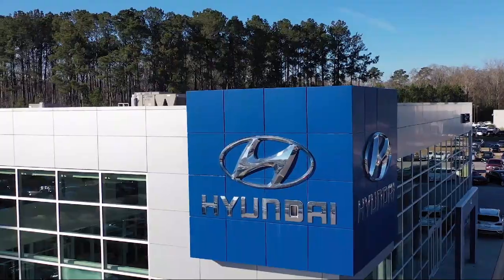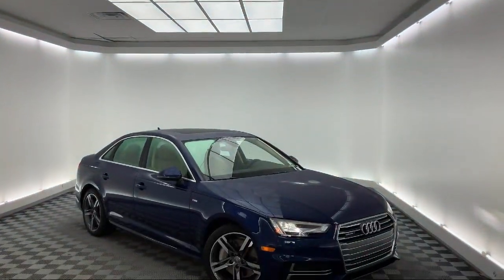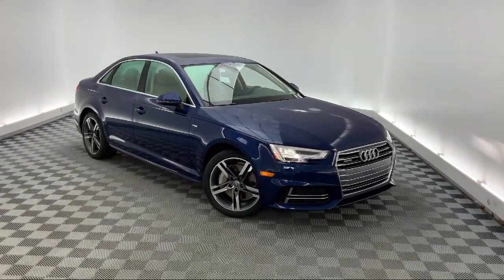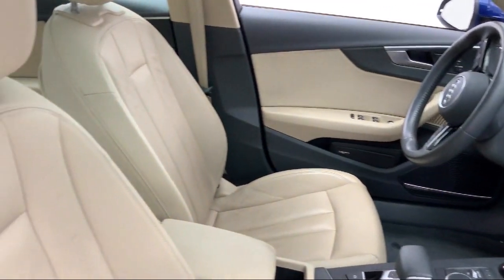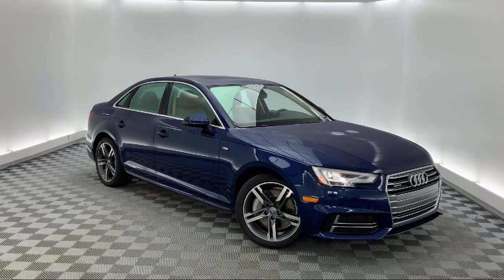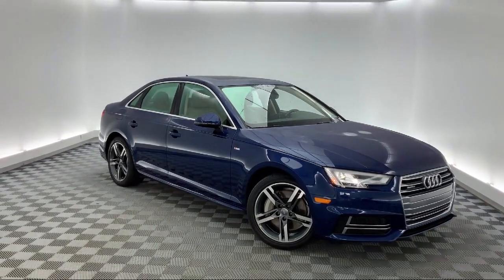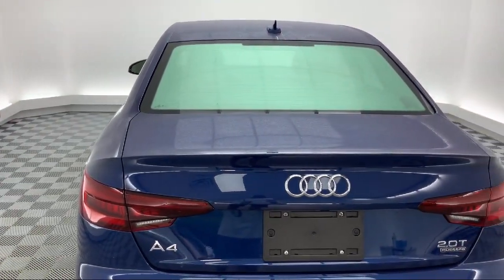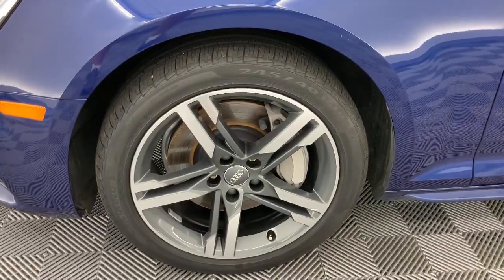2018 Audi A4 2.0T Premium Sedan Savannah Hilton Head Beaufort Bluffton Pooler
2018 Audi A4 2.0T Premium Sedan Stock Number: AT071173 Vin:WAUENAF4XJA071173.